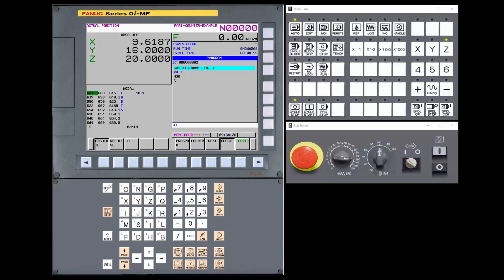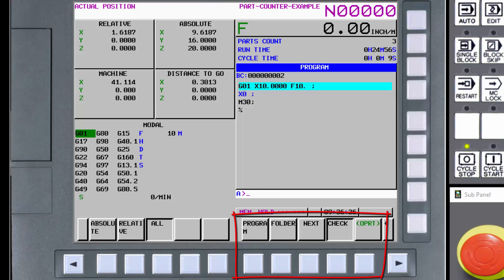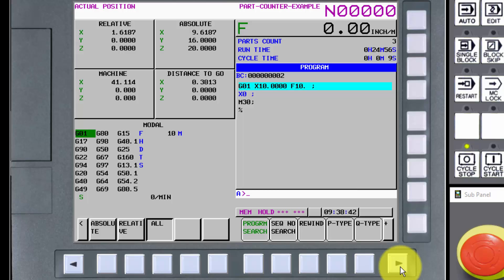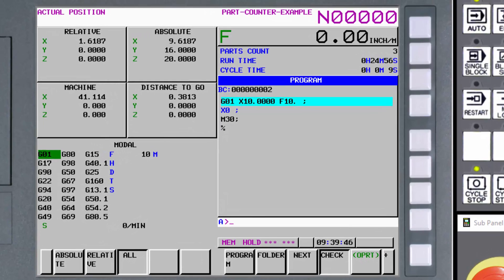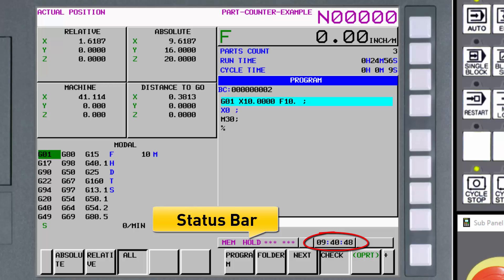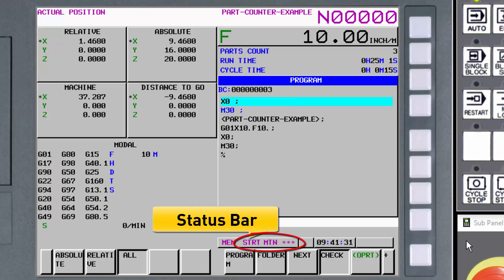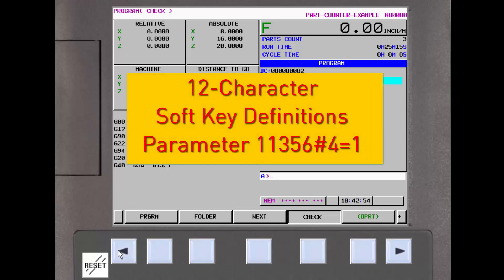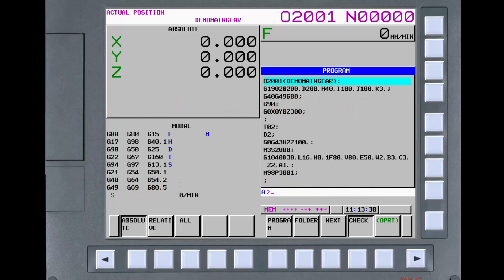01 CNC Display Overview